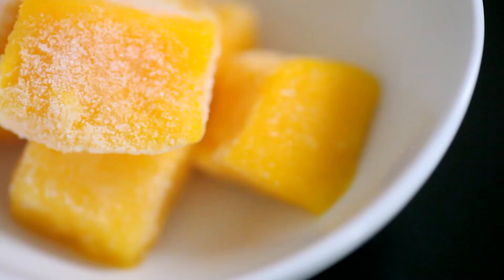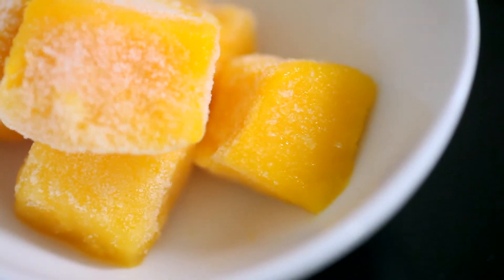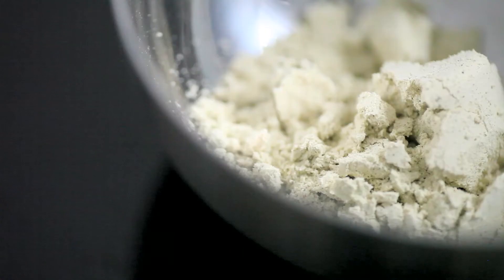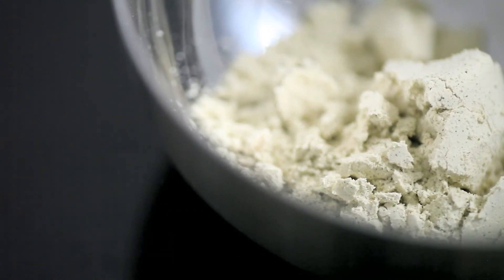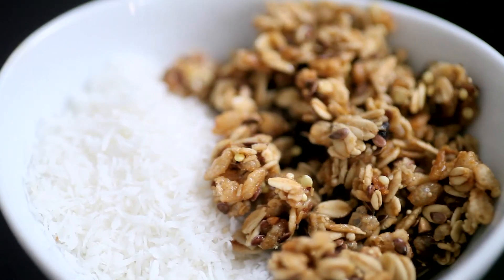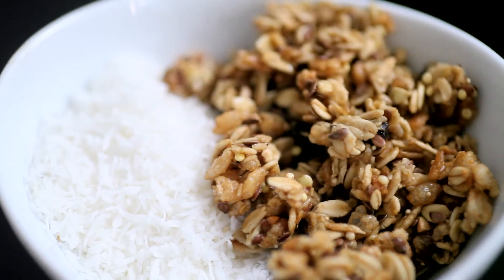Cantaloupe Breakfast Bowl Recipe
Enjoy a refreshing and nutrient packed "beauty" breakfast with this yummy cantaloupe breakfast bowl recipe!